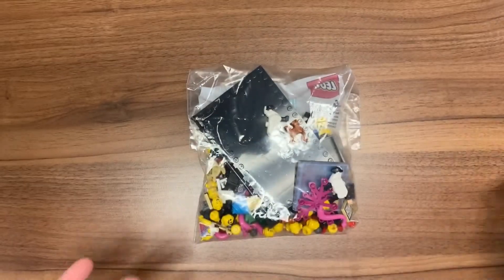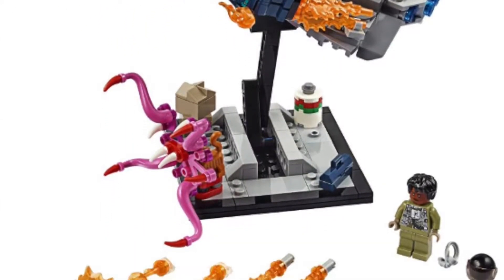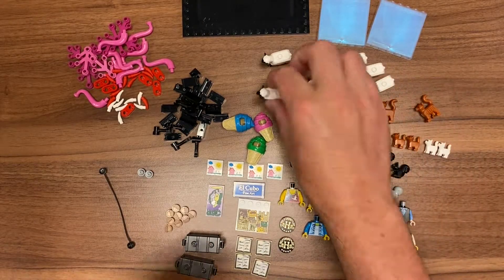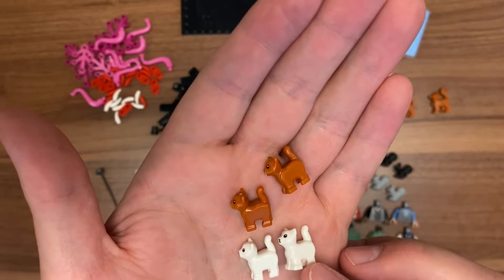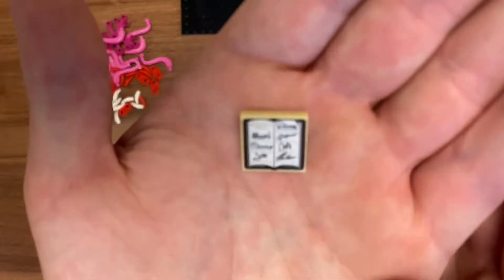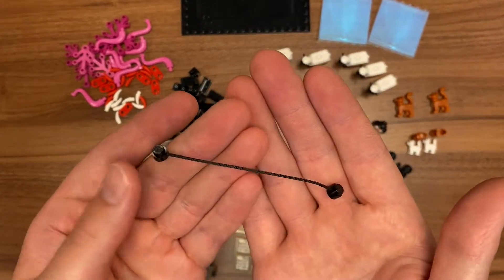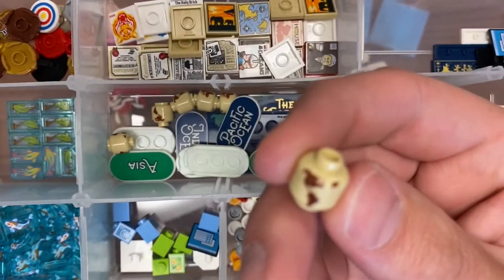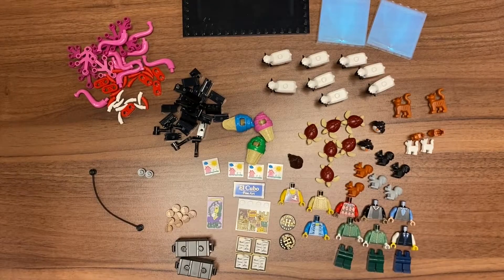LEGO Pick a Brick Haul 10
LEGO Bricks and Pieces (now called Pick a Brick) Haul!
Check out my tutorial video on my channel if you are new to LEGO Bricks and Pieces!